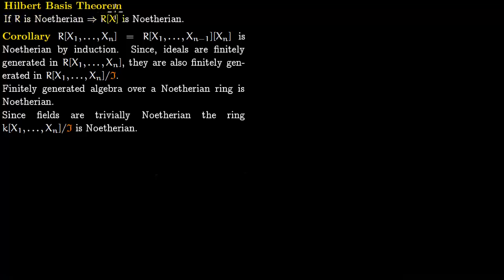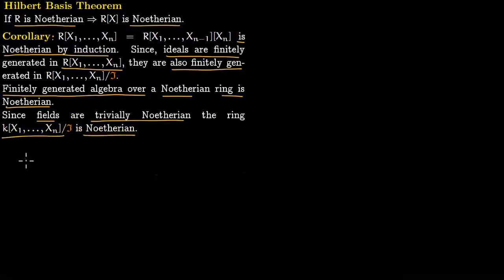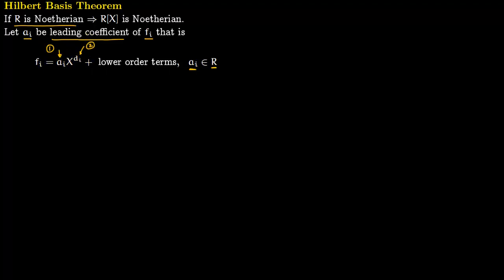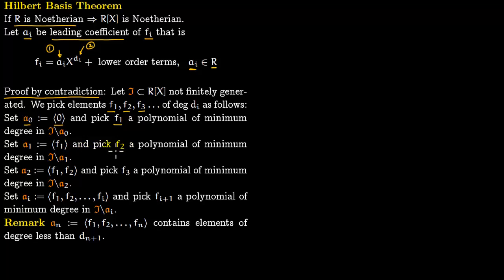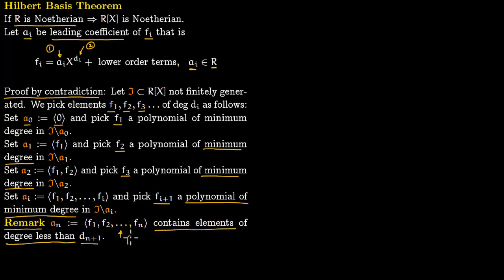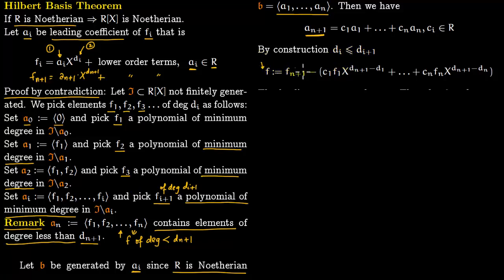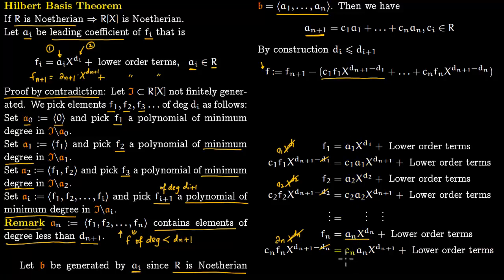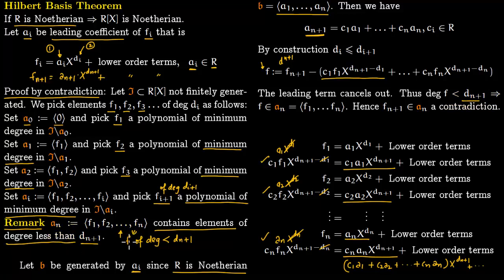Hilbert Basis Theorem